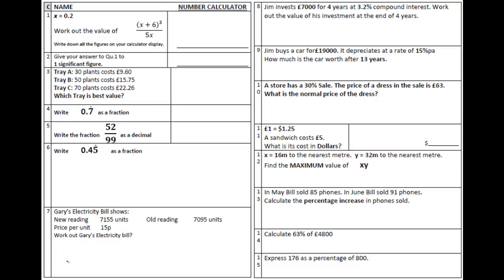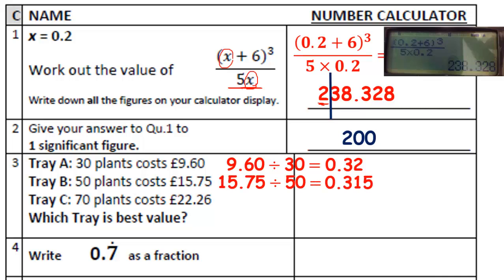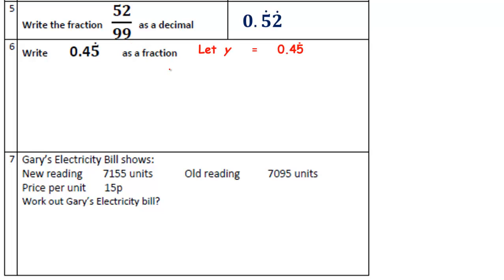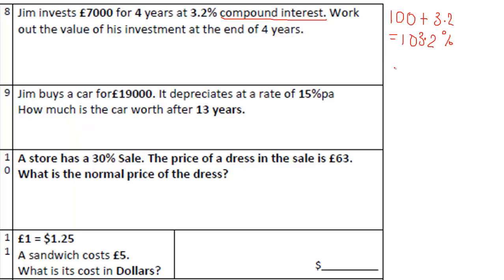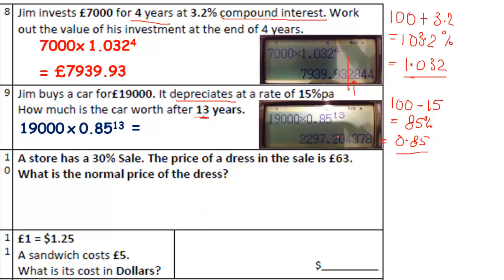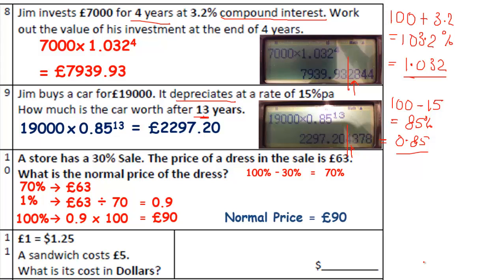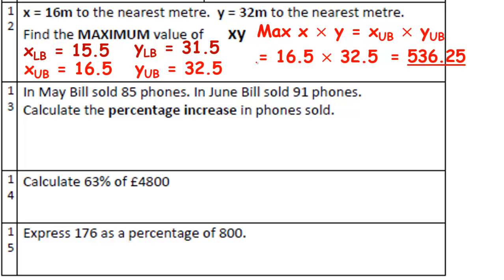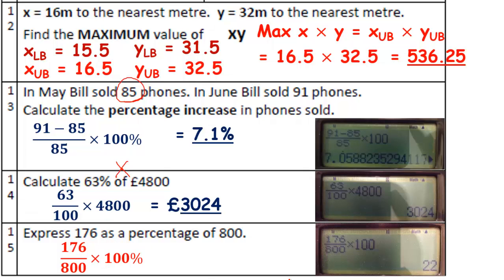Num C C